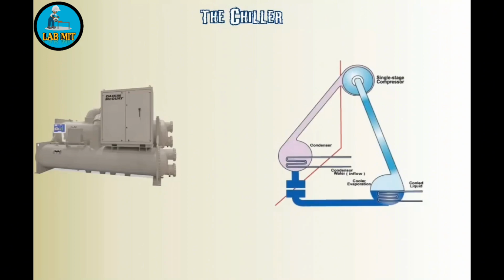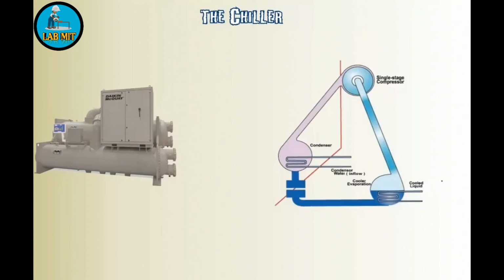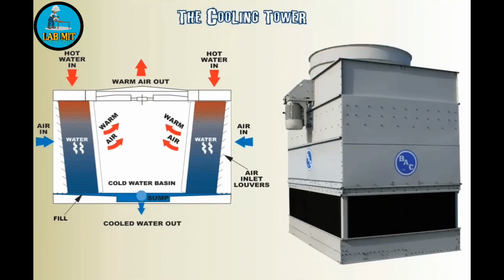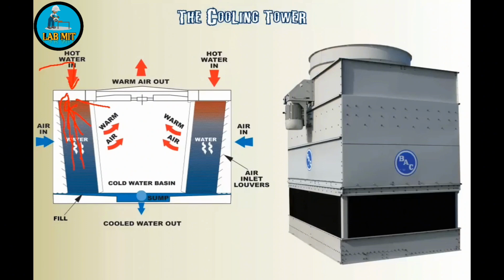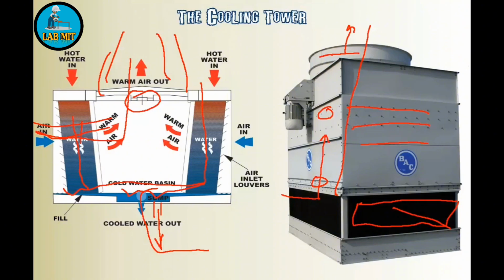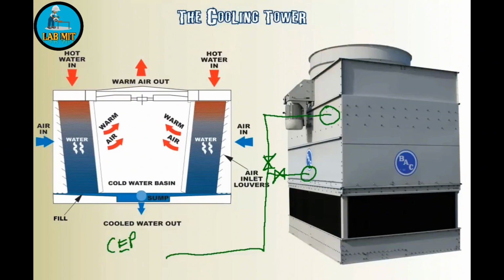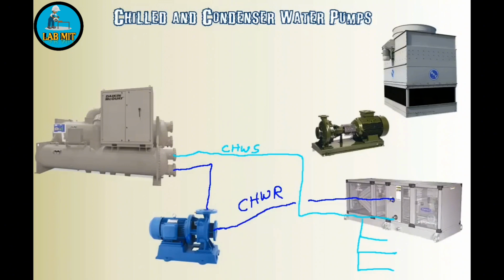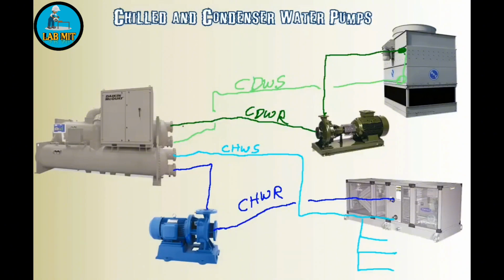How to work Chiller And Cooling Tower। LABMIT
Welcome to LABMIT! Join us as we showcase our latest project: the installation of a cutting-edge chiller and cooling tower system. Learn about the impressive cooling capacity of our chiller, its components, and how it all comes together. From horizontal centrifugal pumps to pipes connecting the chiller and cooling tower, we'll take you through the technical details. Don't miss out on this informative journey into maintenance, innovation, and testing!"